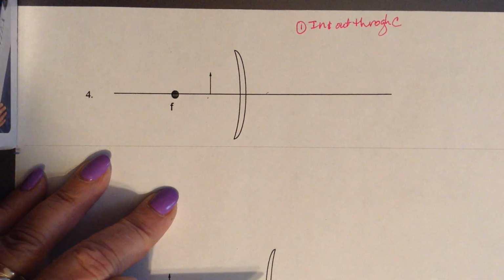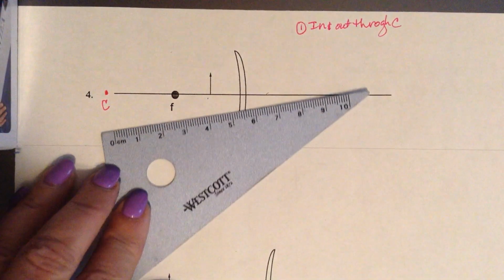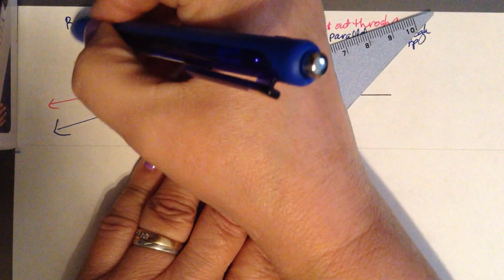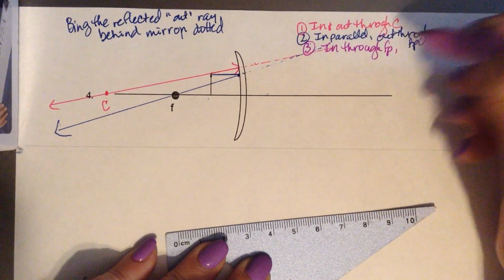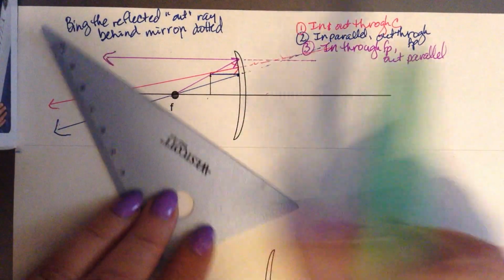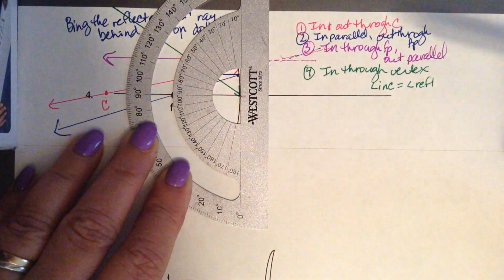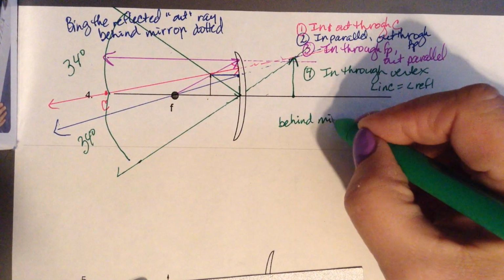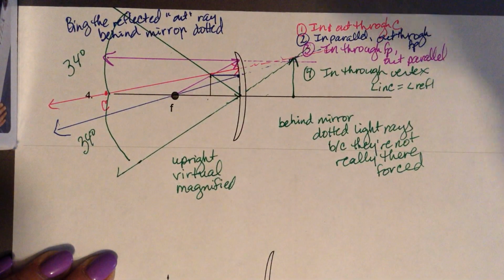Ray diagram WS mirrors #4